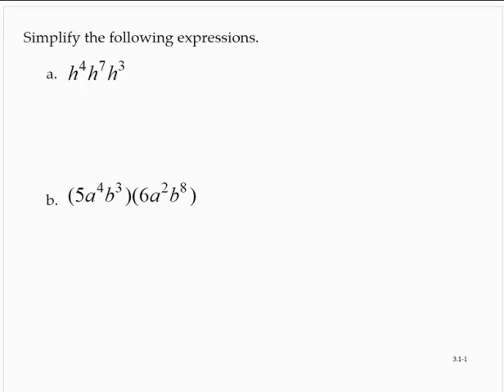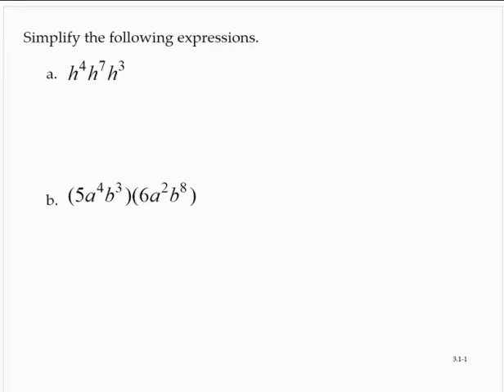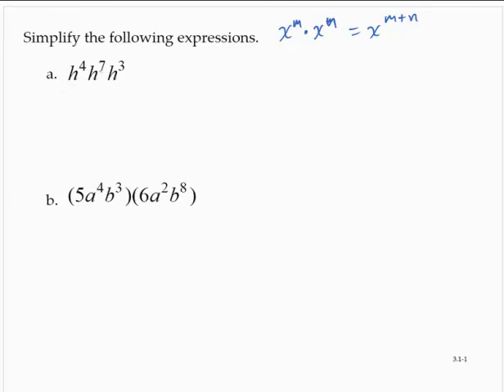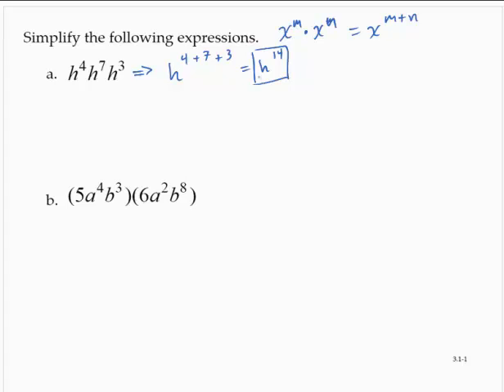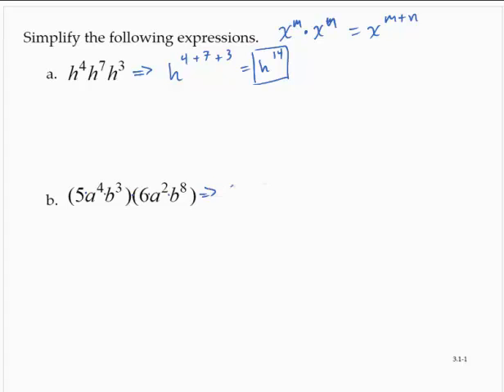Clark 3 1 1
using the power rule for exponents